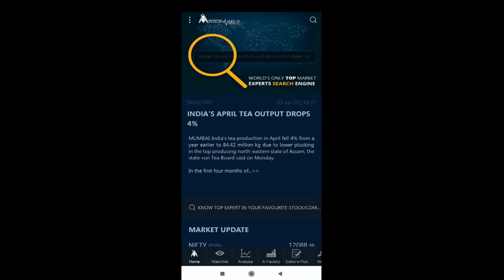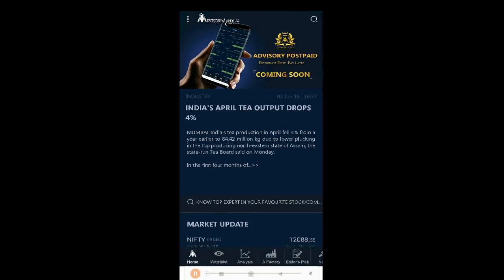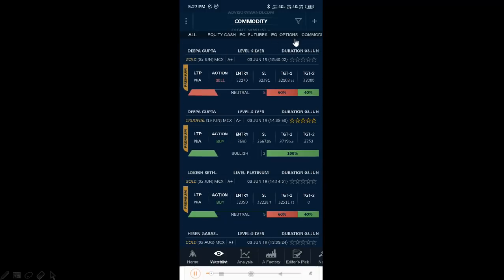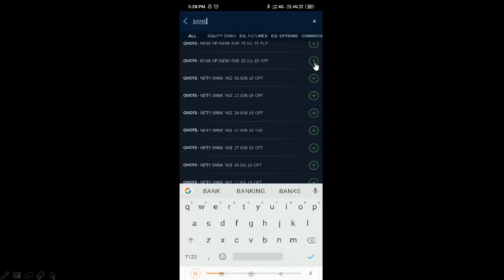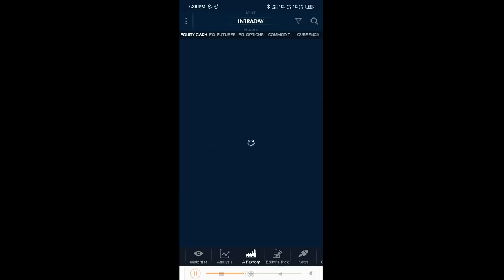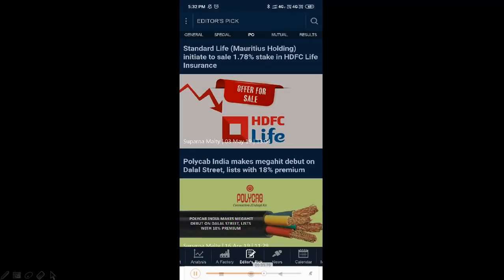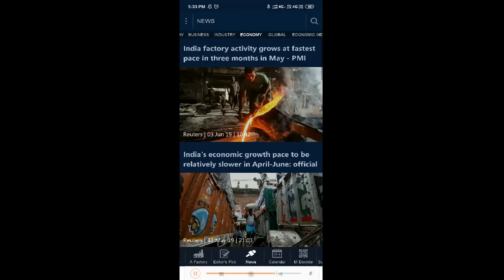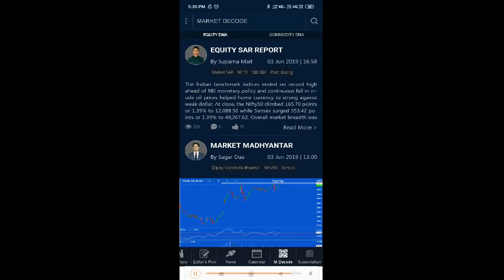"How to use the Advisorymandi Mobile App with Alice Blue"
" In this video, we have explained the AdvisoryMandi mobile app with a Demo. We have covered all the Features that you can avail with this app, the  Subscription Plans. How you can look at the different Advisors and filter through many and choose the analysts that suit your trading style. "